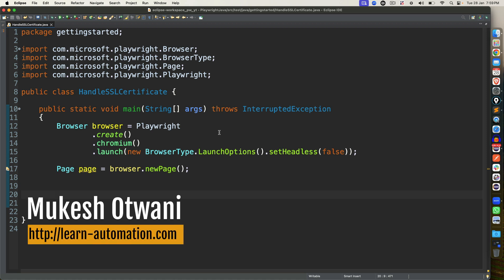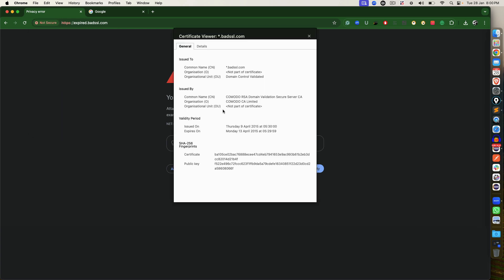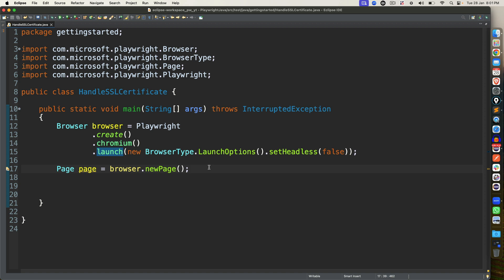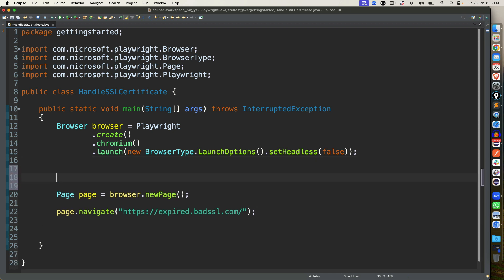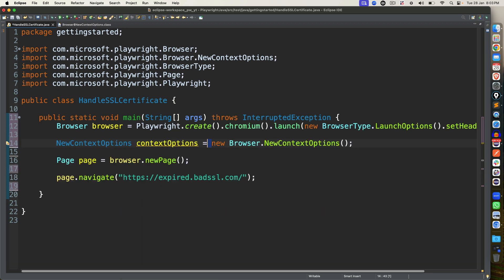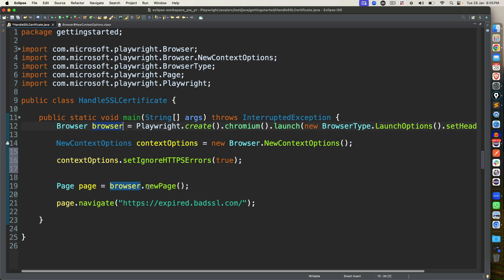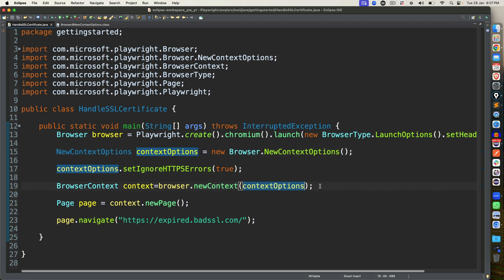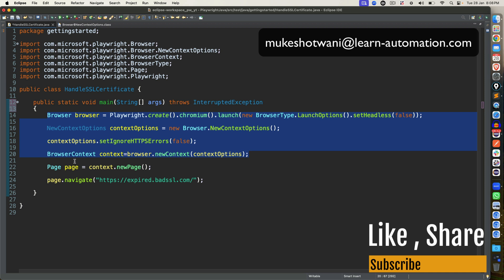How to Handle ERR_CERT_DATE_INVALID Exception in Playwright With Java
Are you facing the ERR_CERT_DATE_INVALID error while running Playwright tests in Java? This error usually occurs due to expired or invalid SSL certificates, preventing automated tests from accessing secure websites. In this video, we will discuss how to handle this.